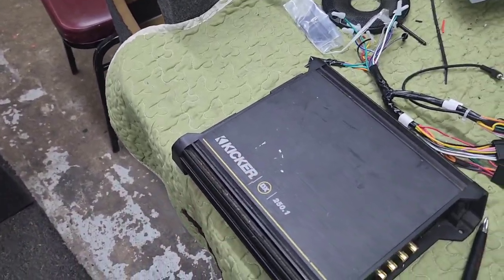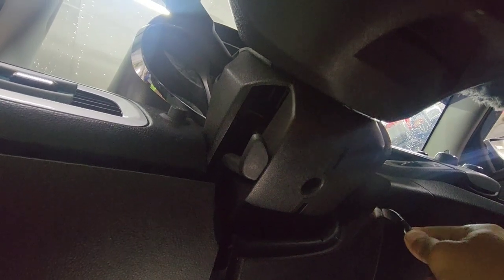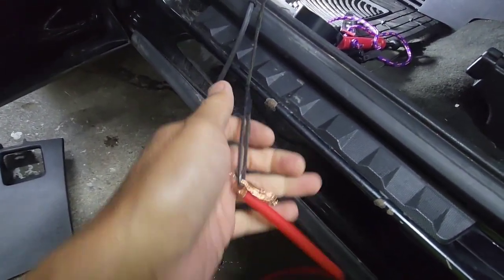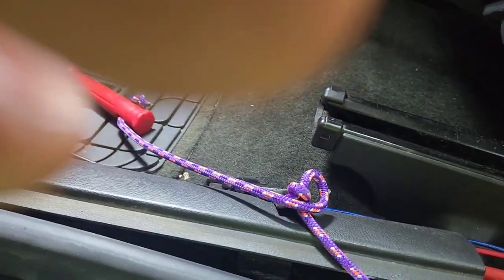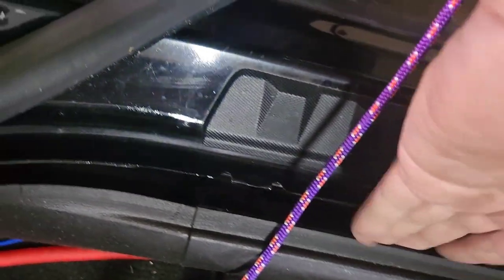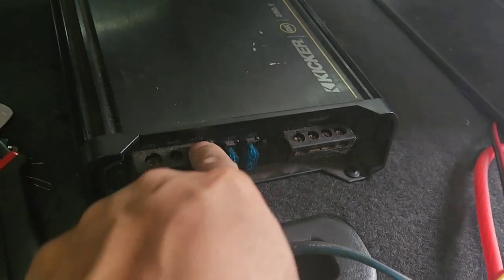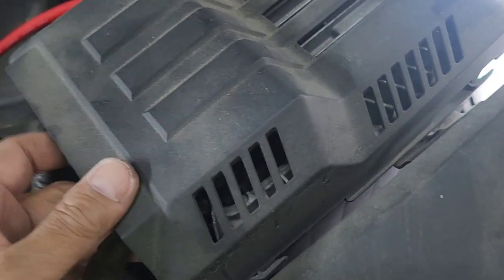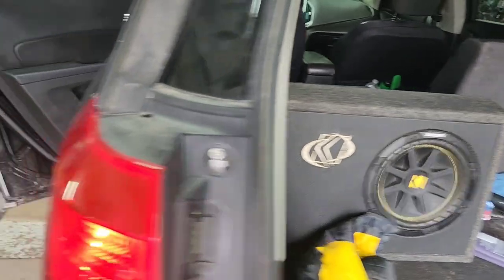2010 - 2017 GMC Terrain Amplifier Install